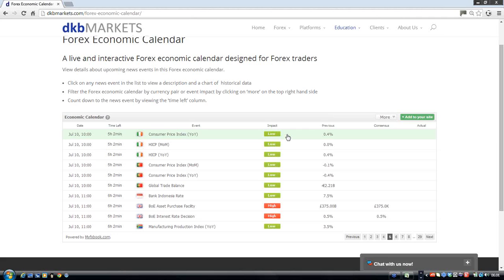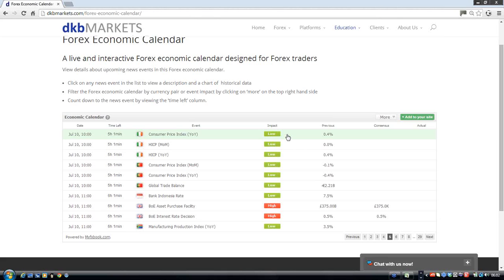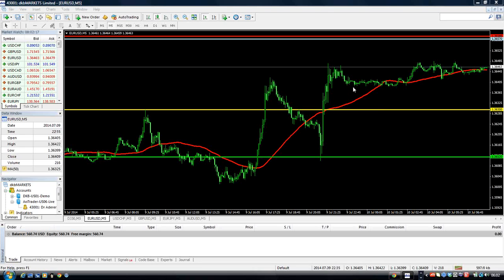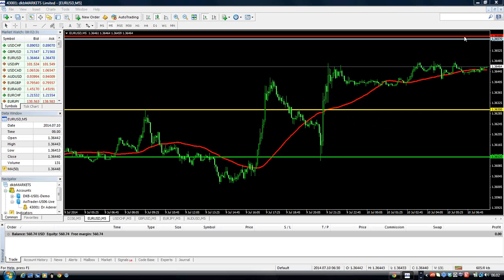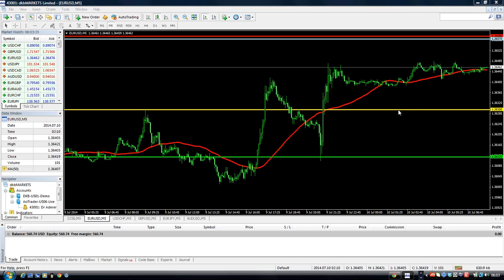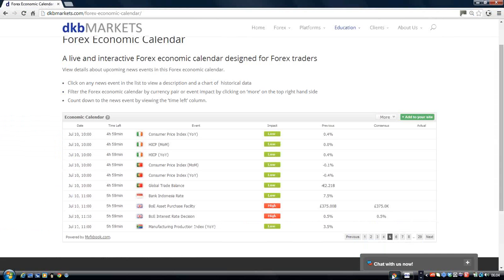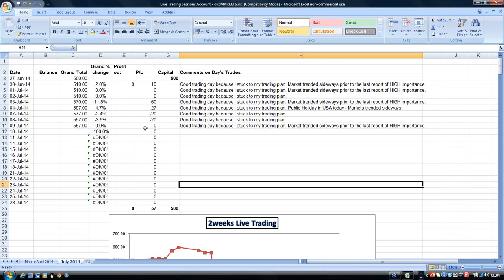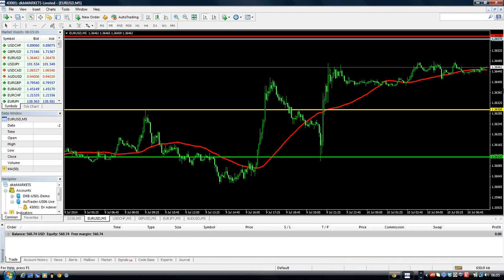dkbMARKETS Live Forex Trading, Morning Session